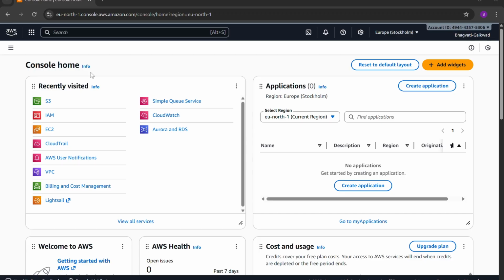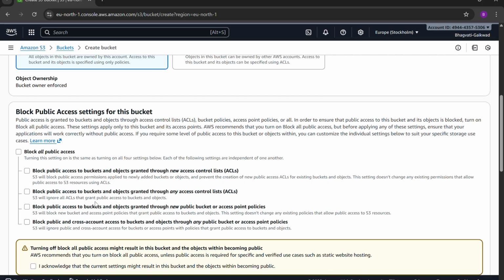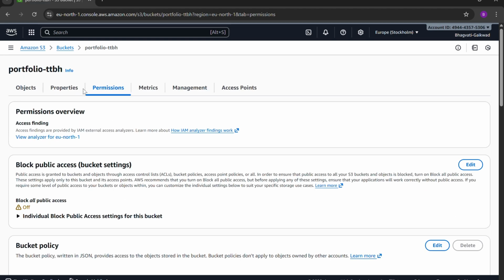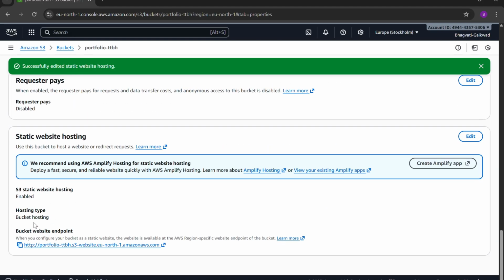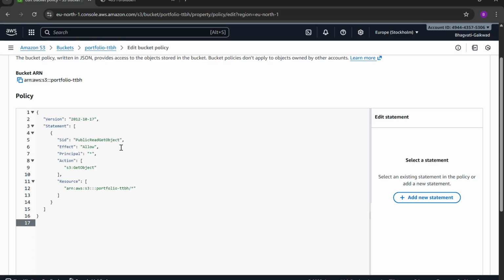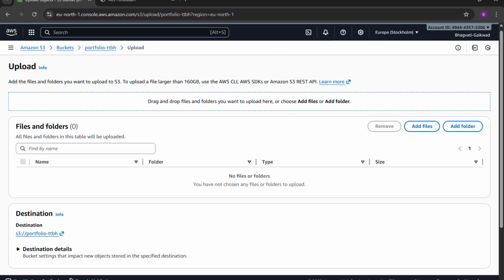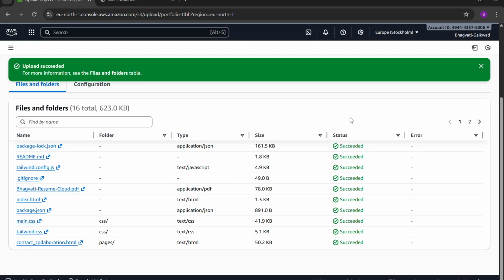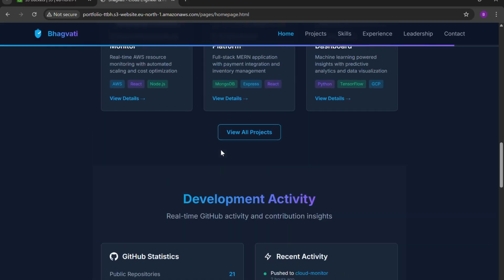Host a Static Website on Amazon S3 – Day 2/10 (Beginner-Friendly Hands-On)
# Host Static Website on S3 – Day 2/10 (AWS CLI Hands-On) 🚀

**Day 2/10 AWS CLI Series!** Create S3 bucket → Enable public access → Upload portfolio files → Launch LIVE website endpoint. Copy-paste commands only![2][10]

- ✅ S3 bucket creation (CLI)
- ✅ Block Public Access OFF
- ✅ Bucket policy + website config
- ✅ Live portfolio site URL
- ✅ index.html + error.html files

Json: {
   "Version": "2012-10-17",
   "Statement": [
         "Sid": "PublicReadGetObject",
         "Effect": "Allow",
         "Principal": "*",
         "Action": [
            "s3:GetObject"
         "Resource": [
            "arn:aws:s3:::portfolio-ttbh/*"